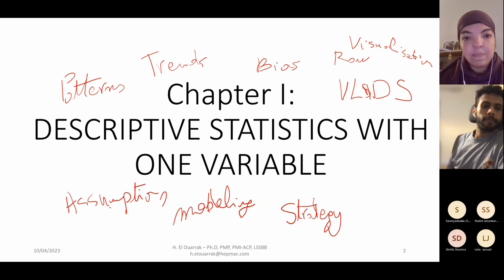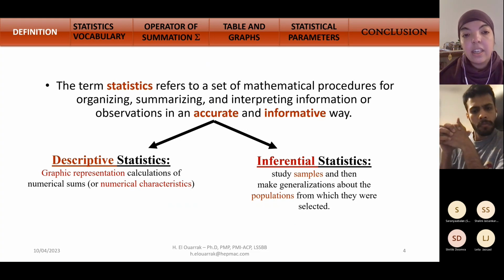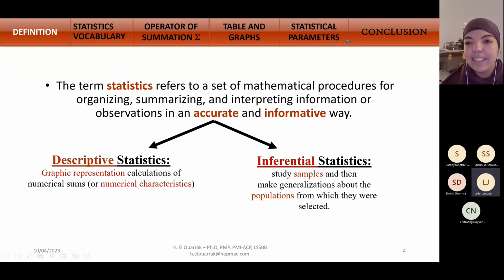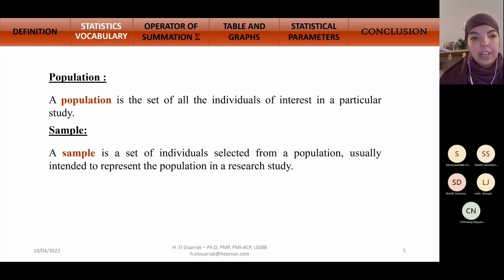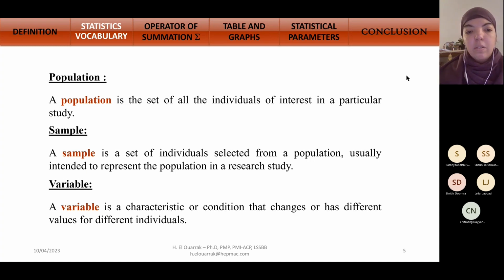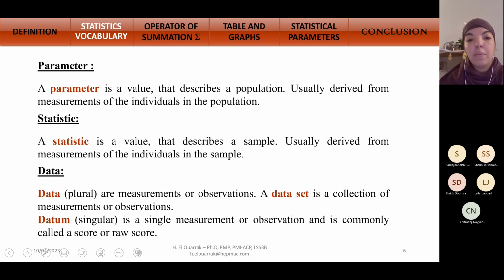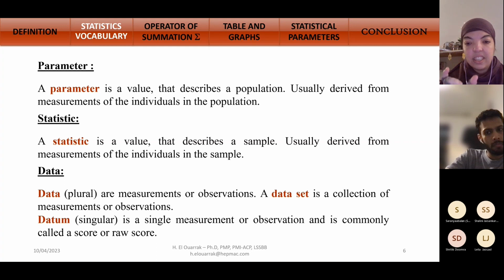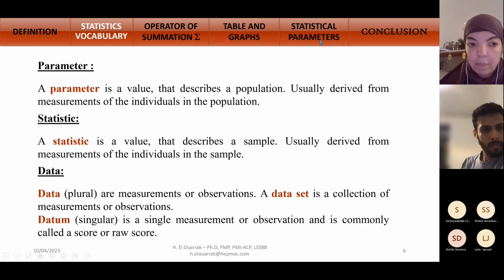Definitions and Terms in Data Analytics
Hello and welcome to the Basics in Data Analytics course! We are excited to have you here, and we hope you will find this course informative and engaging. This course is delivered by Dr. Hala EL OUARRAK.

Data analytics is a rapidly growing field that is crucial in many industries. This course will teach fundamental data analytics concepts, including data collection, cleaning, analysis, and visualization. You will also learn to use popular data analytics tools like Excel and Python.

Whether you are a complete beginner or have some prior experience in data analytics, this course will provide you with the foundational knowledge and skills you need to succeed in this field. Our experienced instructors are here to guide you through the course material and answer any questions you may have.

We wish you the best of luck in this course and look forward to helping you achieve your goals in data analytics!